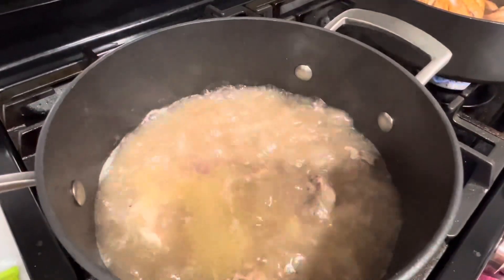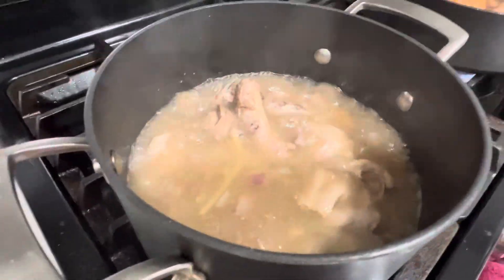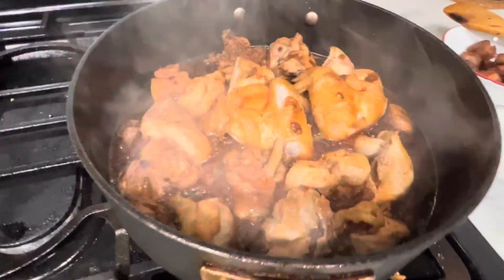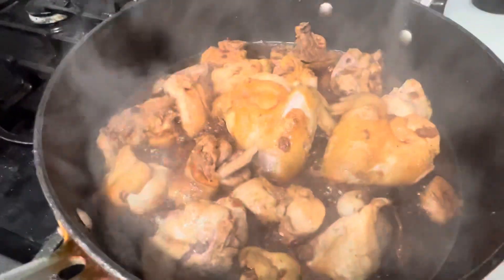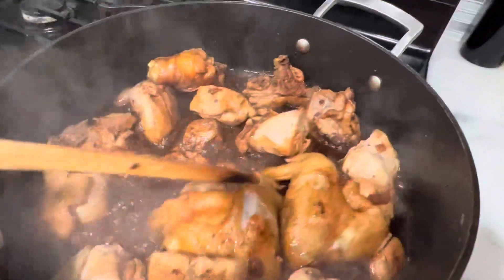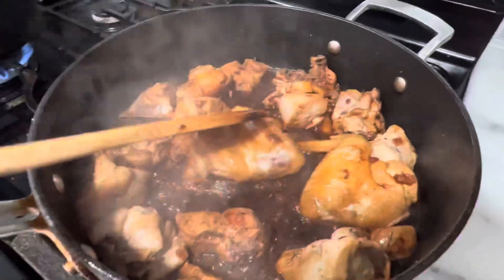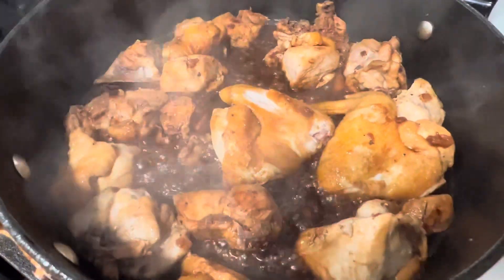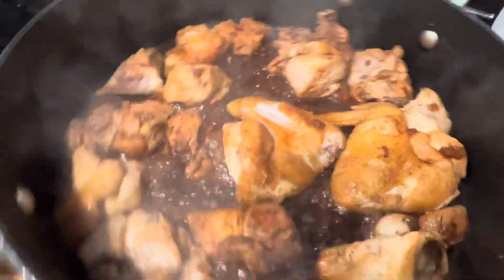What to Do With a Whole Chicken l Tinola & Adobo